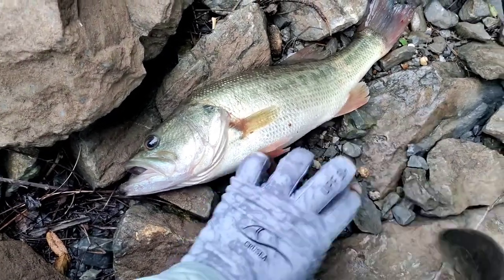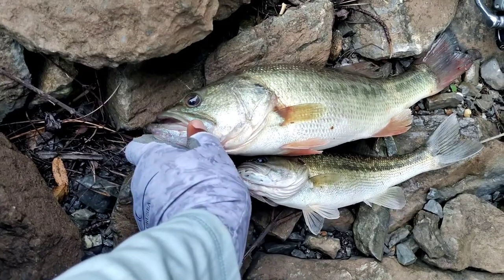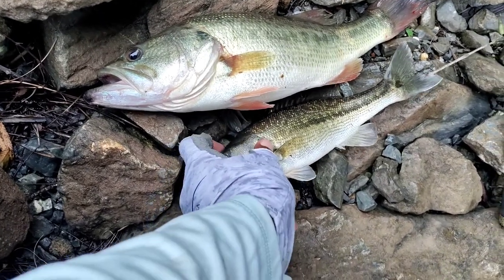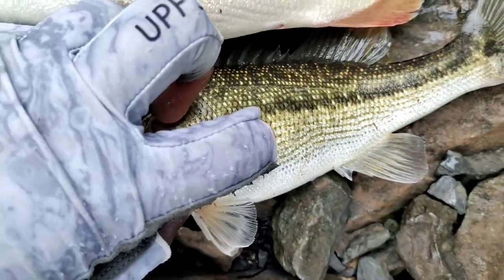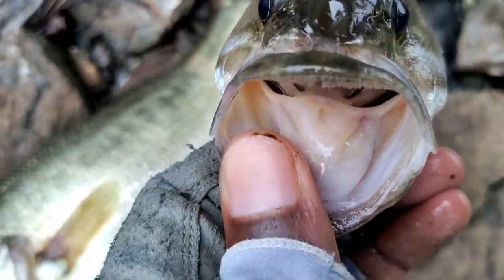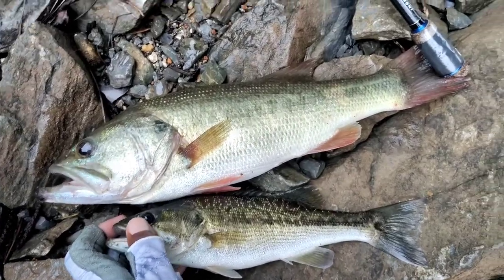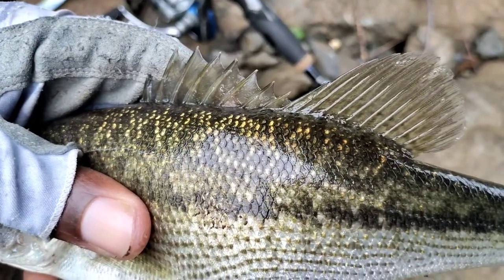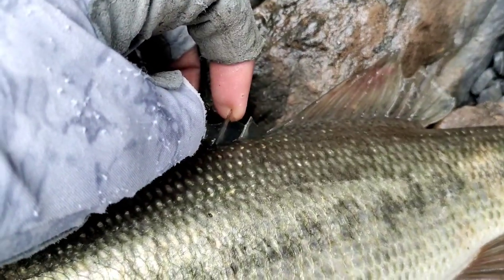Largemouth VS Spotted Bass: How to tell the difference